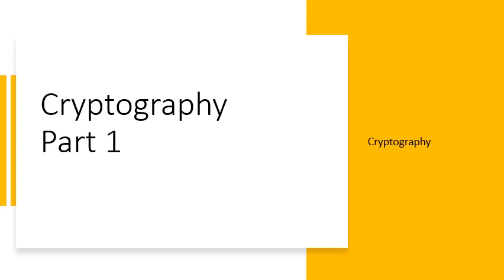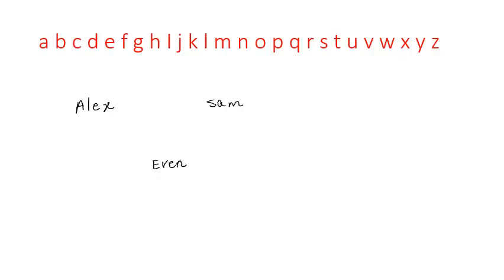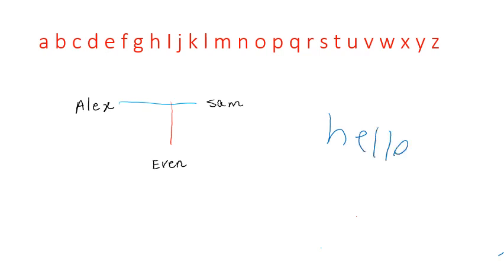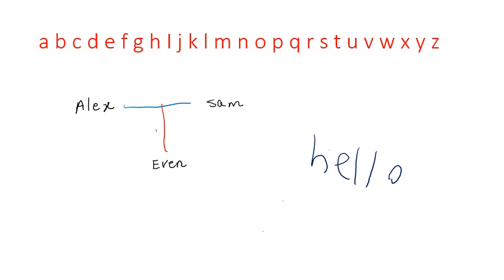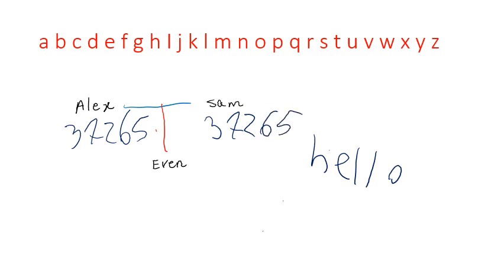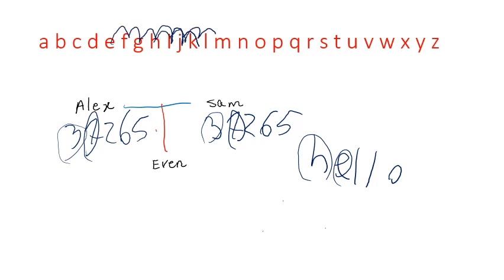Cryptography Part 1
this video is intended for 13 and above.